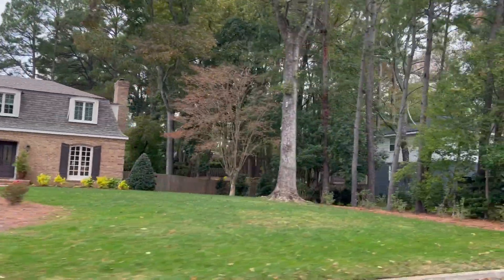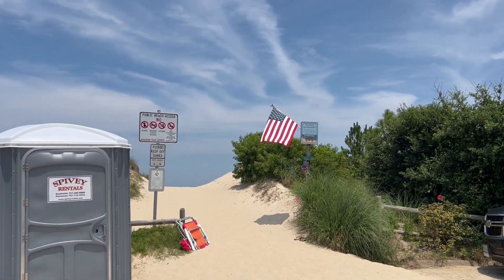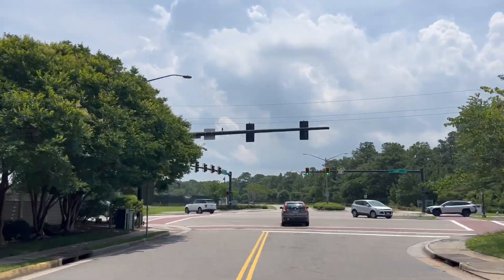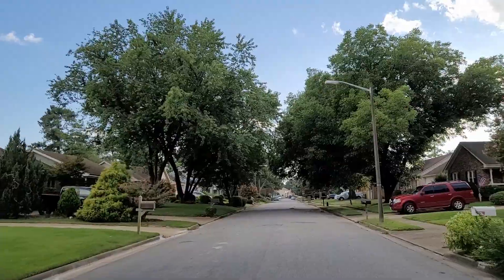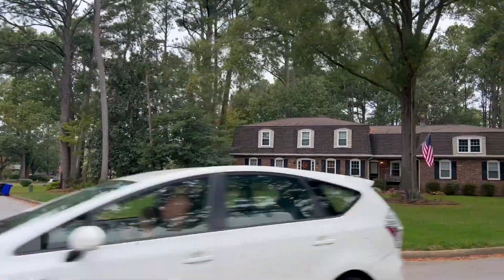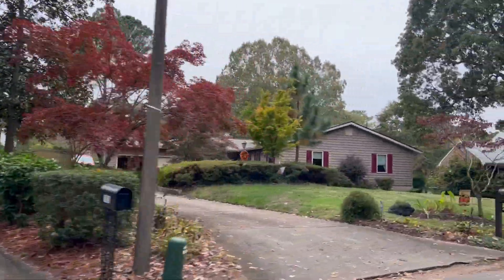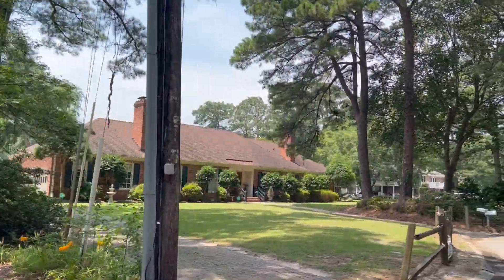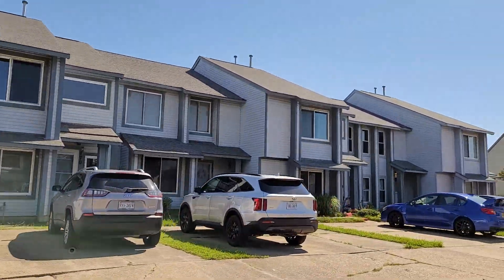Top 5 VALUE Neighborhoods In Virginia Beach [ALL PRICE RANGES]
In this video I'll dig into the BEST neighborhoods in Virginia Beach that are VALUES at their prices. These are all across a variety of price ranges, but will be houses in neighborhoods that give you more than what you may be paying for the houses to live in them!